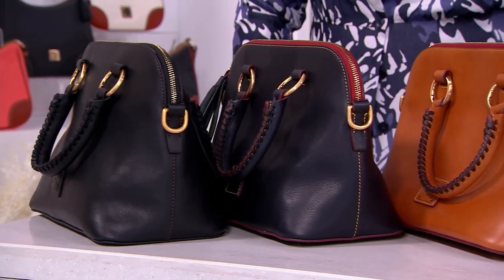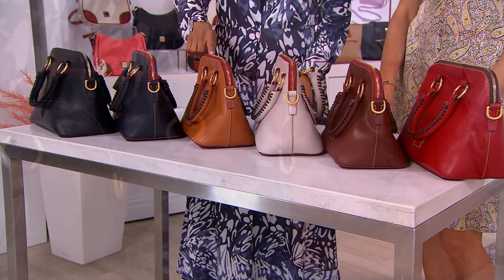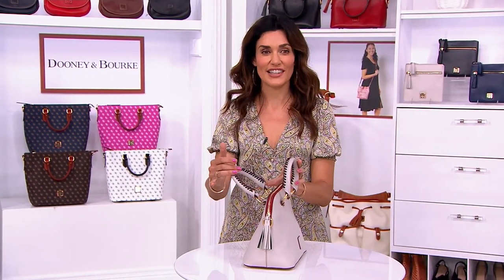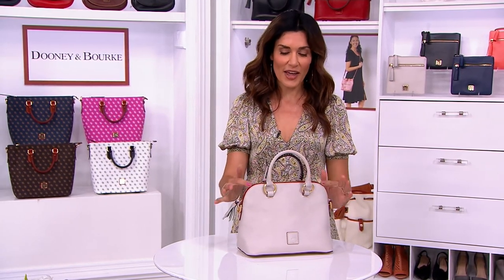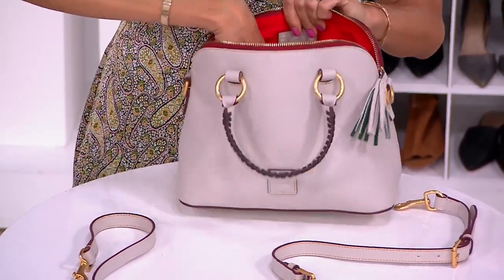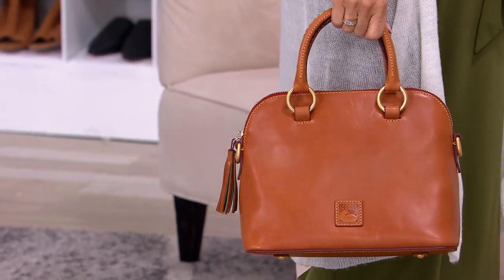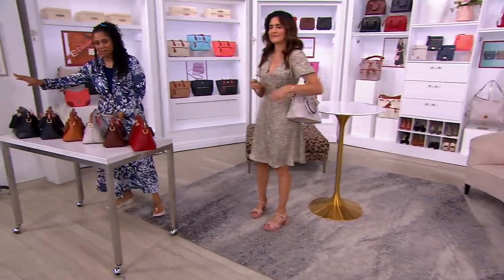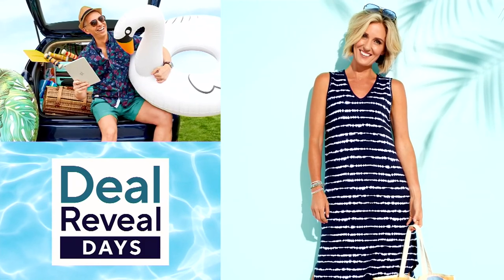Dooney & Bourke Florentine Leather Domed Satchel on QVC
Dooney & Bourke Florentine Leather Domed Satchel

Sleek, sophisticated, and stylish, this dome-shaped satchel is the perfect everyday bag with plenty of interior organization for your phone, keys, and other essentials. From Dooney & Bourke.